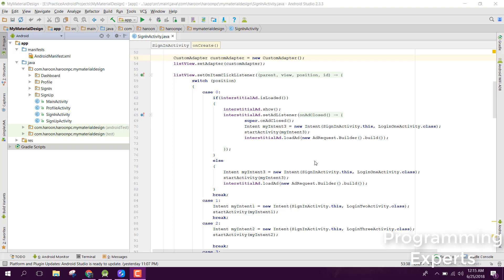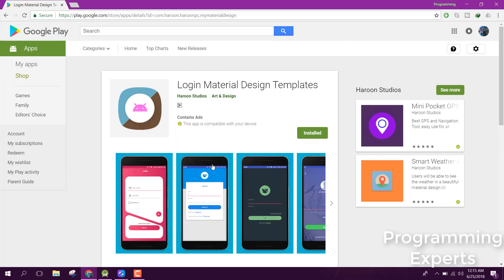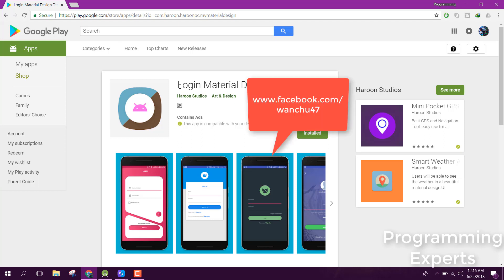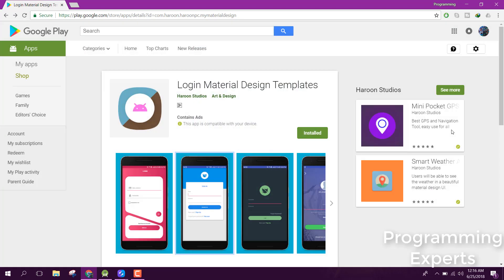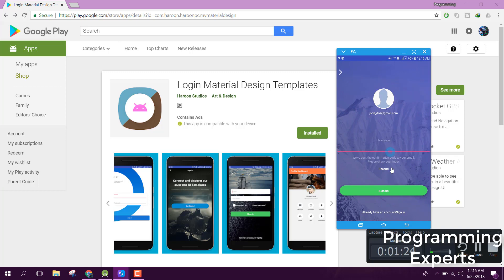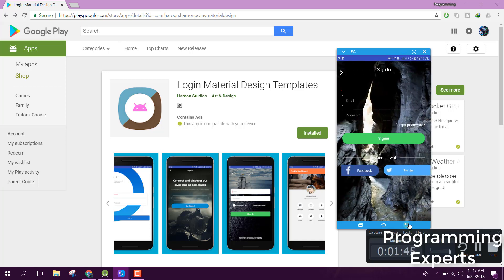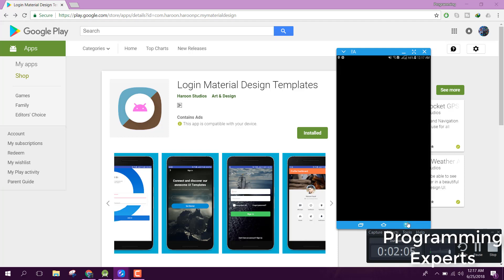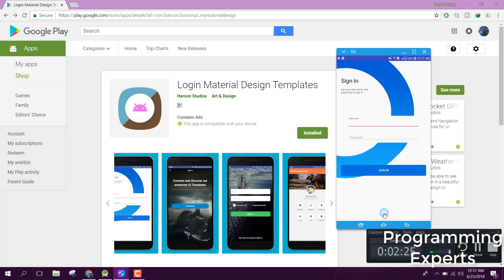Beautiful Login Material Design Templates App Demo (Source Code)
The app contains cool and some beautiful login, sign up and profile screens in Material design.It contains 15+ Login, sign up and profile screens.

You can use the login screens provided in this application in your projects.

Feature List:
- Sign In
- Sign Up
- Profile

Each of these list contains some screens. You can choose according to your choice. You can download the source code.